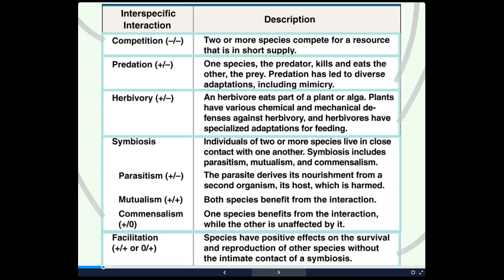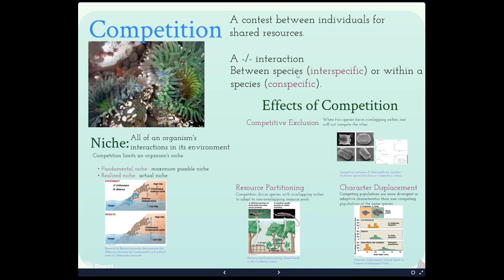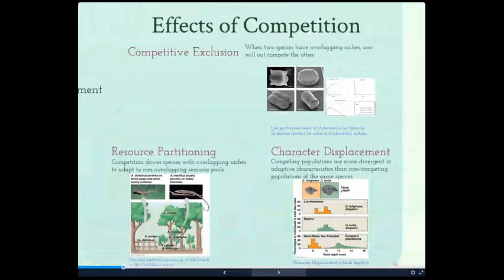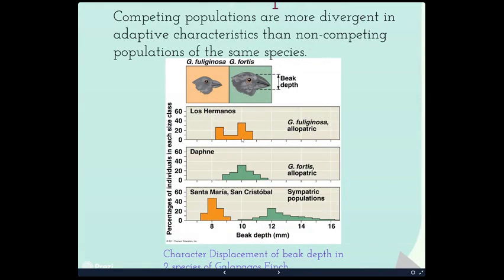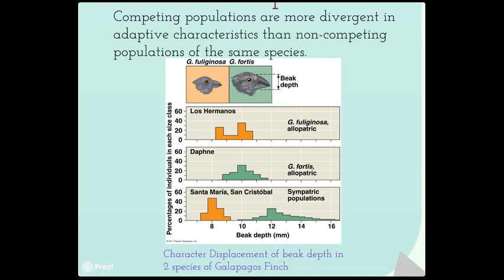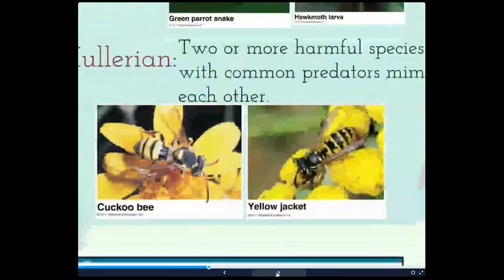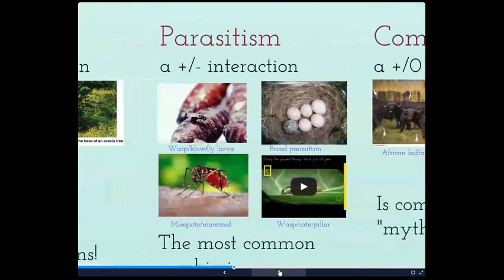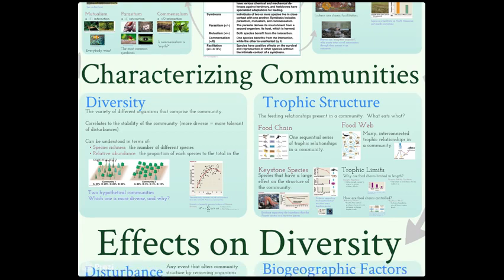AP Bio Interactions between species